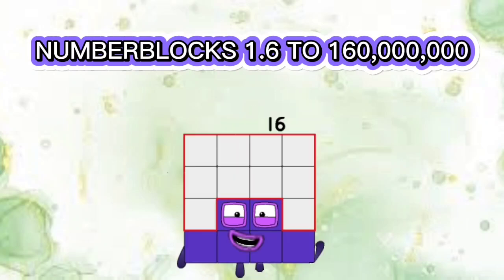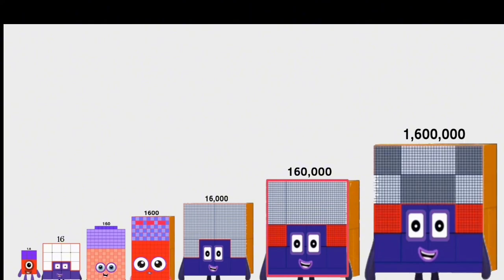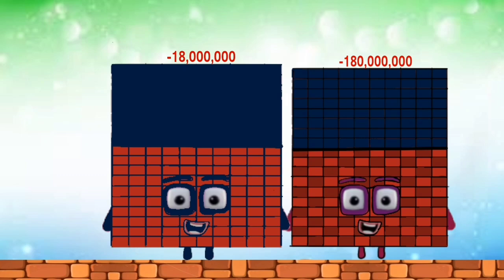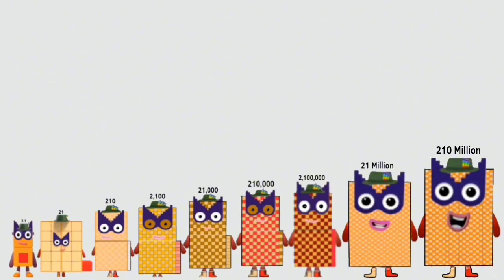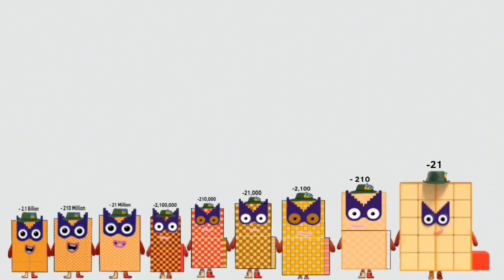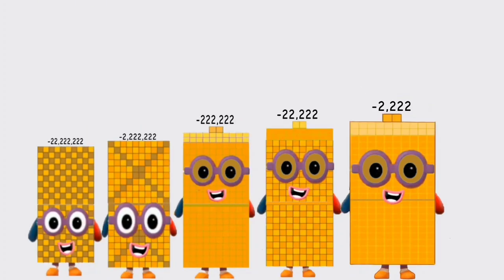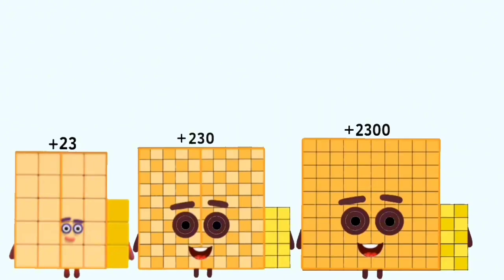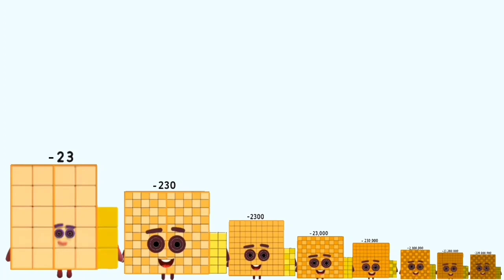Numberblocks 16 to 23 | Small to Big Combinations!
Watch as the Numberblocks grow from 16 all the way to 23 in this exciting compilation!

In this episode, we explore how each Numberblock is made by combining smaller blocks, from the smallest to the biggest — perfect for helping kids understand number order, place value, and fun number facts.

🎲 Learn to build numbers
🔢 Understand number sequences
➕ Practice combining blocks
🧠 Great for early math learners!